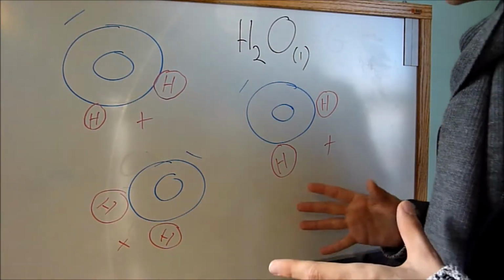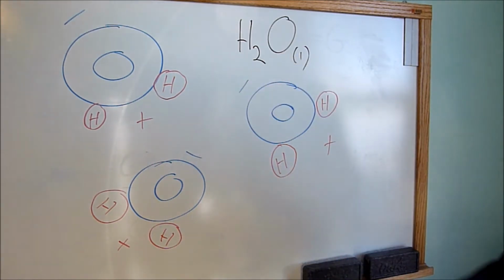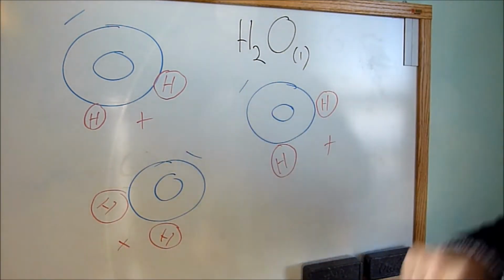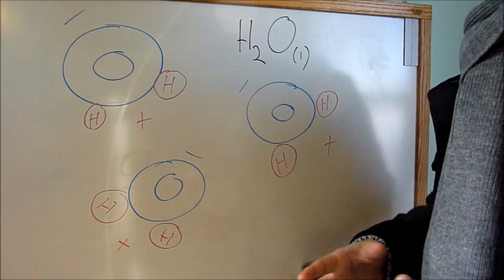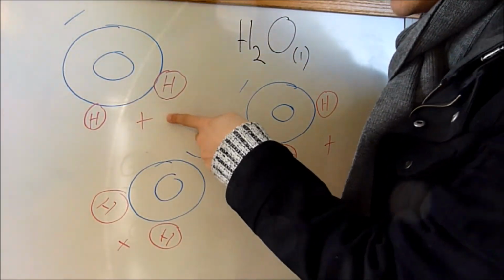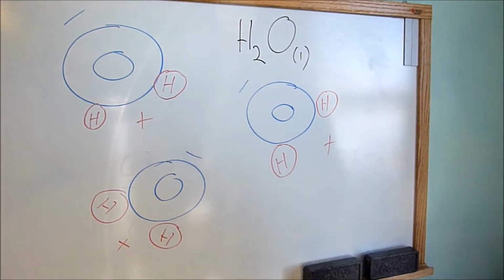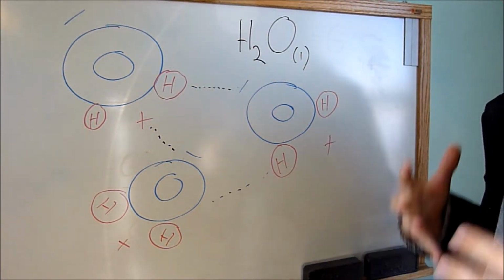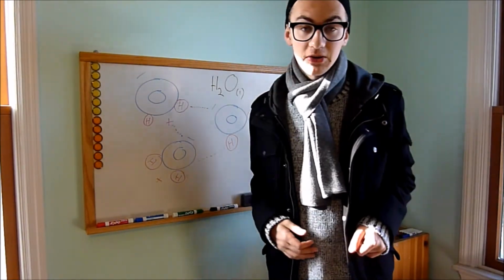Boiling Water vs Freezing Air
VSkap Science takes a look at what freezing air can do to boiling water!

There is an error in the video at 5:50. I say the density gets smaller, but the VOLUME gets smaller and that increases the density (so the density gets bigger!)